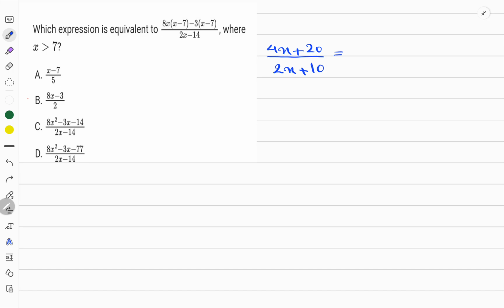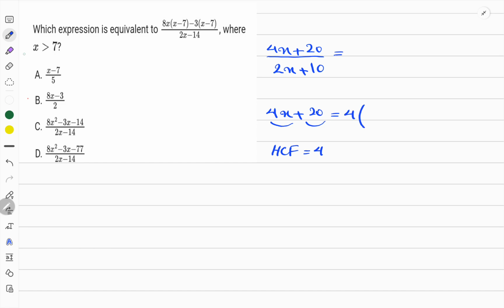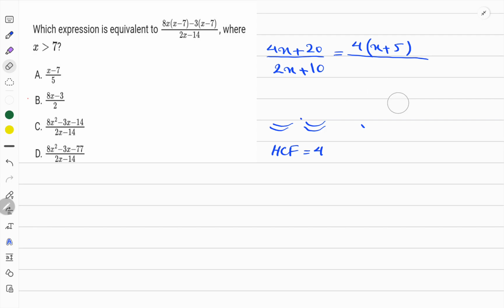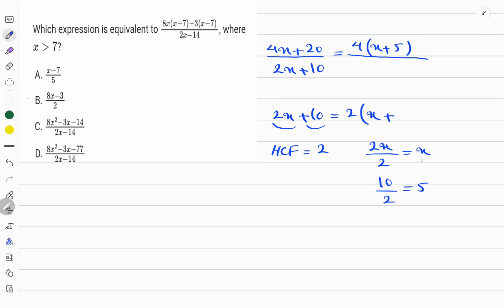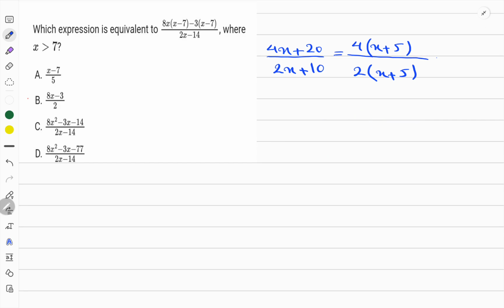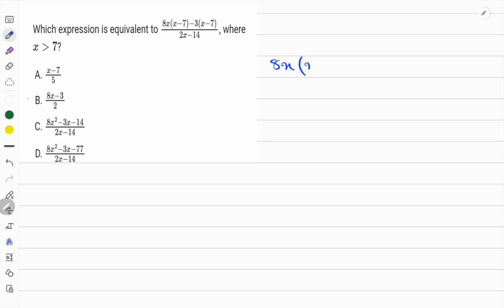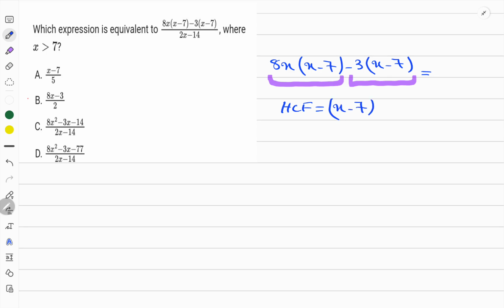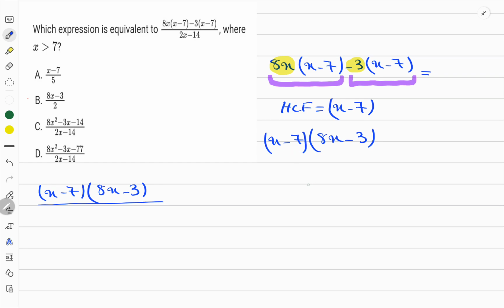Algebraic Expressions: Easy Tricks for Finding Equivalent Forms | Factorizing, Fractions & HCF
Struggling with algebraic expressions? In this video, we break down simplifying algebraic expressions into easy-to-follow steps! Learn quick tips and tricks to determine which option is equivalent to a given algebraic expression. We'll cover essential concepts like factorizing, algebraic fractions, and finding the highest common factor (HCF) - all explained in a simple and clear way.

✅ What you'll learn in this video:
🔹 How to simplify algebraic expressions step by step
🔹 Methods for factorizing expressions
🔹 How to work with algebraic fractions
🔹 Finding the highest common factor (HCF) easily
🔹 Tips to quickly determine equivalent expressions in exams

Whether you're a student looking to improve your algebra skills or just want to make math easier, this video is for you!